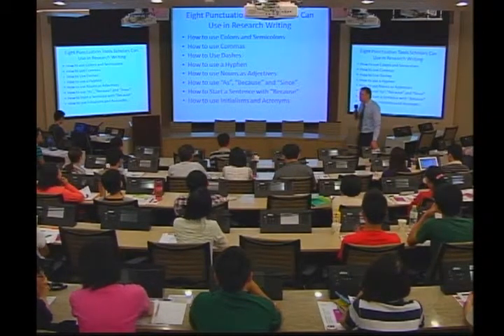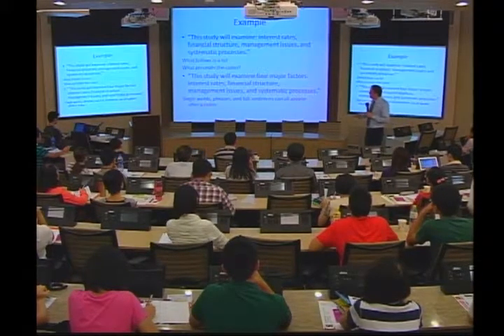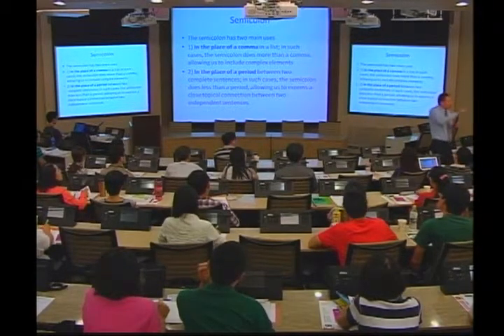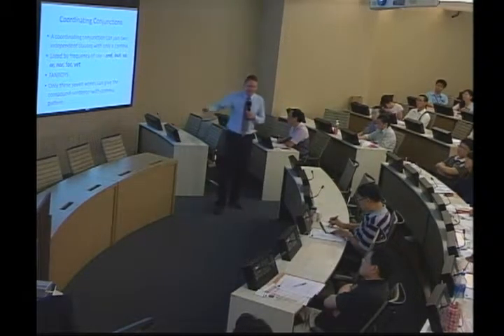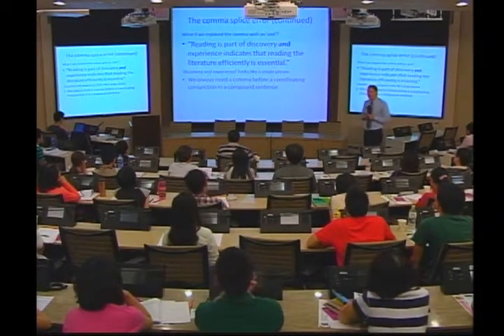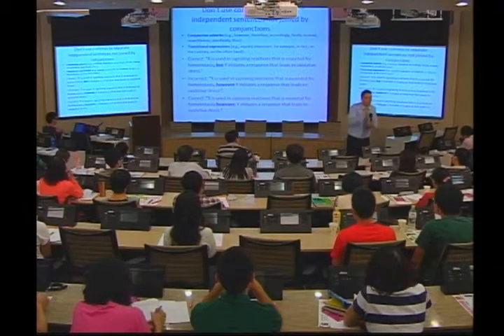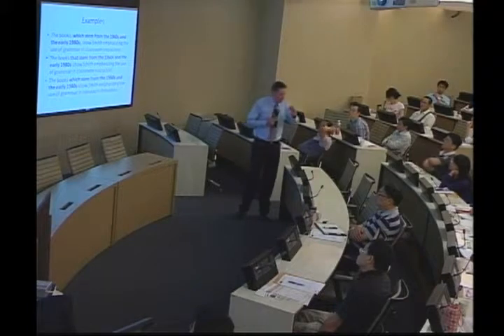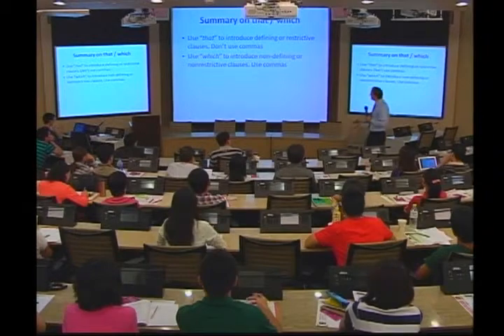學者們可以運用在研究寫作中的八大文法工具 Eight Punctuation Tools Sch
學者們可以運用在研究寫作中的八大文法工具 - Eight Punctuation Tools Scholars Can Use in Research
以下是我們可以使用的八種文法工具
    1. 如何使用「 As」、「 Because 」和「Since 」
    2. 如何以「 Because」開啟句子
    3. 如何使用首字母簡寫 和縮寫字 （ Initialisms & Acronyms ）
    4. 如何使用冒號和分號 （Colons & Semicolons ）
    5. 如何使用逗號 （ Commas ）
    6. 如何使用短劃線 （Dashes ）
    7. 如何使用連字符號 （Hyphens）
    8. 如何把名詞當作形容詞使用

華樂絲學術英文編修論文翻譯、潤稿及修改

學術寫作文法，請至華樂絲學術編修部落格參閱